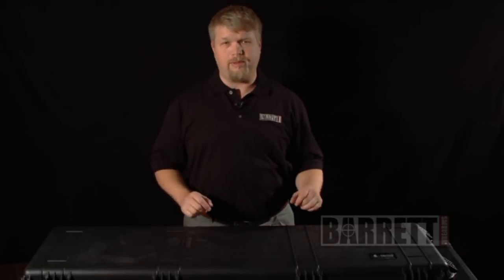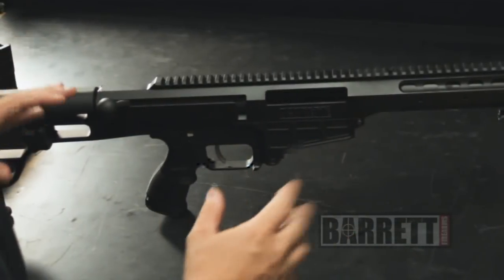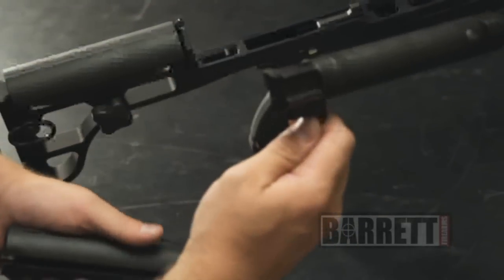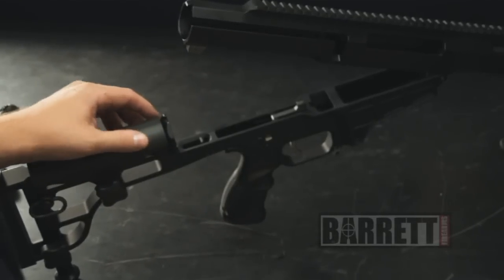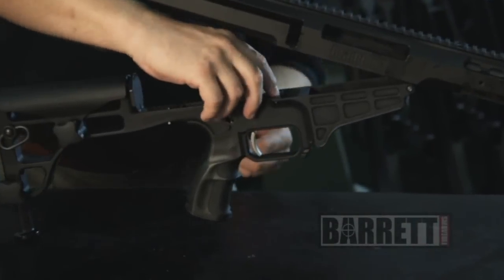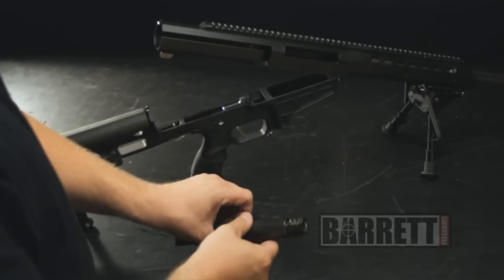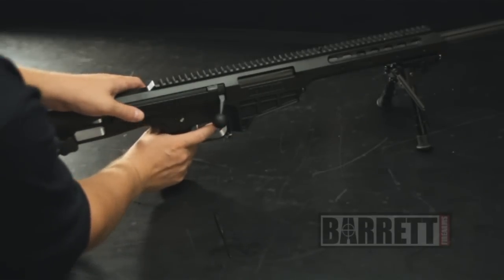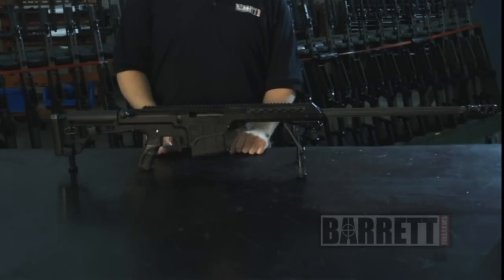Barrett 98B Tutorial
From the highly efficient muzzle brake to the user-adjustable butt plate, the Barrett Model 98B is visibly revolutionizing the world of long-range precision rifles. Barrett engineers threw out the book when they sat down to develop a purpose-built platform for precision long range shooting. Even the casual observer can see that the M98B has not descended from a bolt action deer rifle.
Drawing on Barretts experience designing long range rifles, the Model 98Bs modular layout allows the end user to adapt the rifle to fit their exact needs. The straight-line design running from the muzzle to the shooters shoulder tames felt recoil, making the Model 98B a pleasure to shoot. It also allows for faster, more accurate follow-up shots fed from the polymer 10-round detachable magazine.

The ergonomic pistol grip positions the shooters hand in a natural position, reducing muscle fatigue and promoting the utmost control over the fully adjustable trigger. The familiar thumb-operated safety is accessible without compromising the firing grip, allowing the shooter to maintain a solid cheek-weld on the adjustable cheek piece while manipulating the oversized bolt handle, feeding a fresh round into the chamber as the bolt silently glides through a polymer guide.

Optics and accessories are easily mounted to the aluminum upper receiver, which boasts an 18 inch 1913 rail as standard equipment. All that real estate allows for substantial optics to be mounted in conjunction with a night sight or laser designator. For the rare application requiring additional mounting space, the optional receiver extension is available to extend the rail an additional 6 inches. The forward receiver is drilled and tapped for additional accessory rails to be mounted at the 3, 6, and 9 oclock positions.

The fluted, match-grade barrel is easily accessed for cleaning from the chamber by breaking the rifle open much the same way as an M4 Carbine. Barrel cooling is aided by a series of vents machined into the upper receiver.

Equipped with a rear monopod and forward bipod, shooters find the Model 98B a pleasure to shoot. Mild felt recoil, a design conforming to the shooter, and easily manipulated controls help eliminate fatigue and promote accurate shots. Shooters who are intrigued by innovative design coupled with long range performance will appreciate the Model 98B. For extreme hunting, long-range target shooting, military or police applications, the Model 98B is ready for service right out of the box  which happens to be where Barrett engineers developed the design.